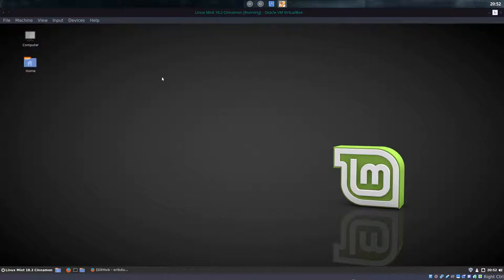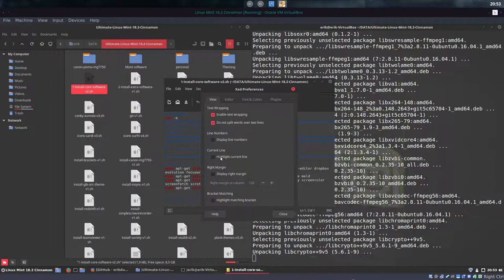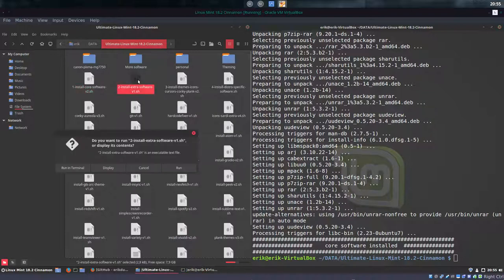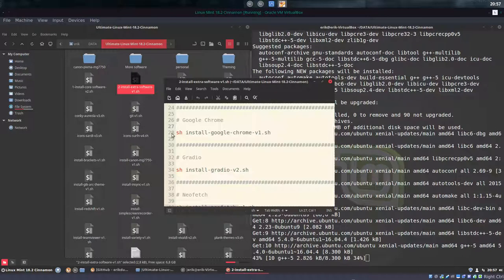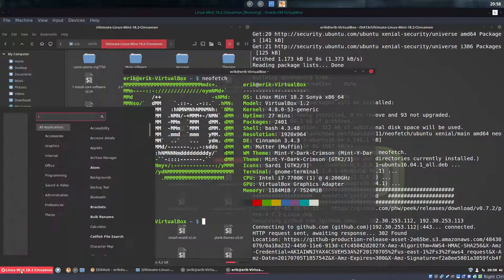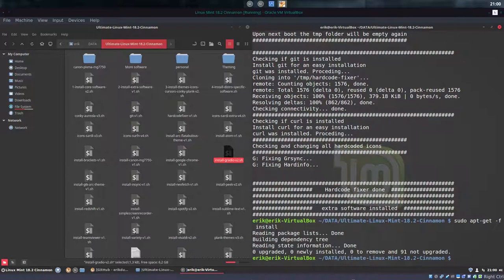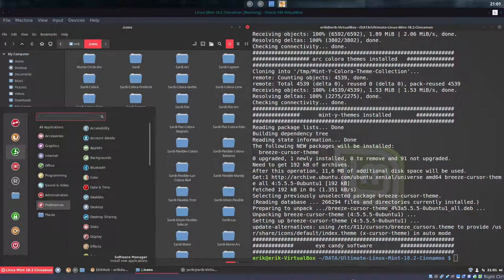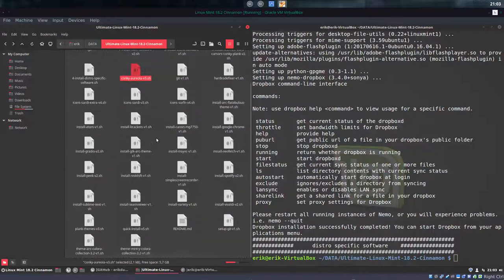Installing Linux Mint 18.2 Cinnamon checking Sardi Surfn icons install applications 2/2